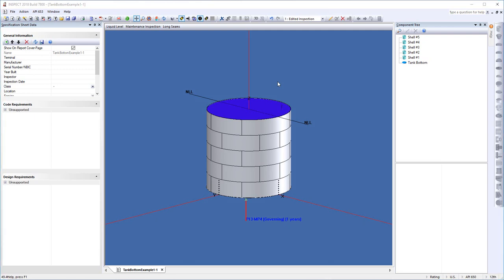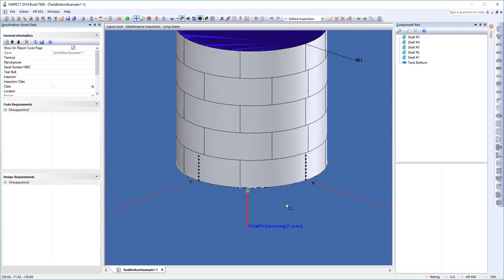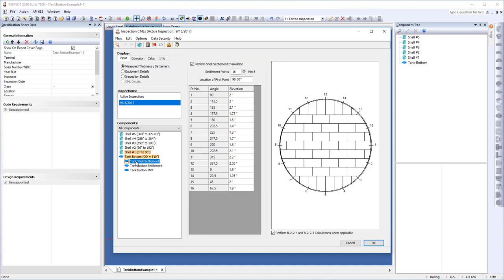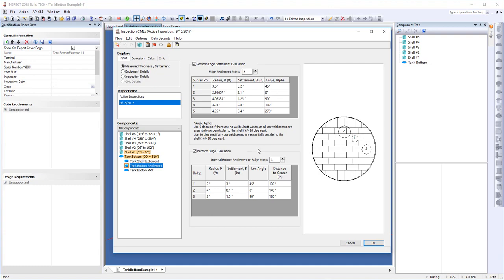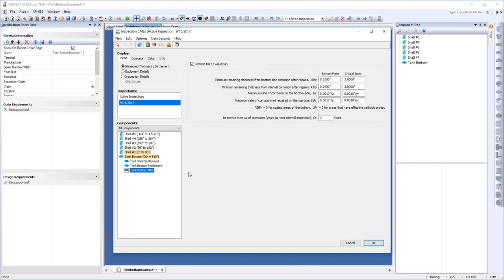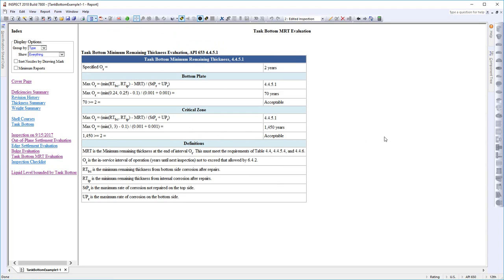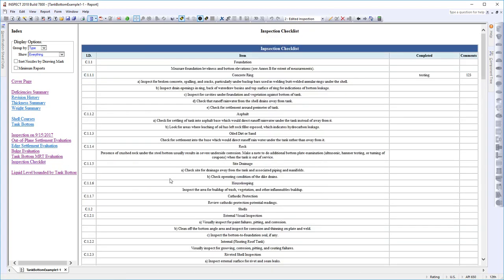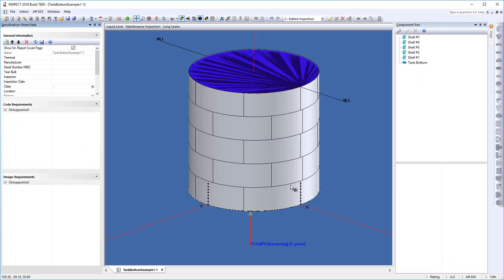API 653 Storage Tank Evaluations with INSPECT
API 653, “Tank Inspection, Repair, Alteration, and Reconstruction”, is a standard that describes the minimum requirements for maintaining the integrity of API 650 and API 12C atmospheric pressure, aboveground storage tanks (AST) after they have been placed into service. INSPECT now features API 653 inspection data management and assessments that simplify compliance with the mechanical integrity requirements of this standard.